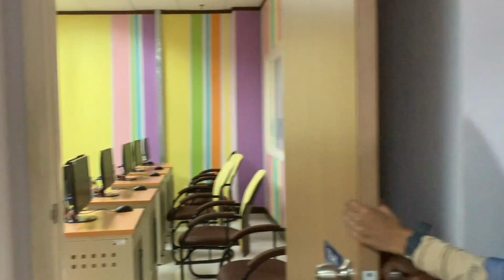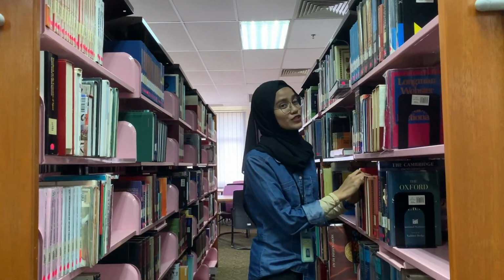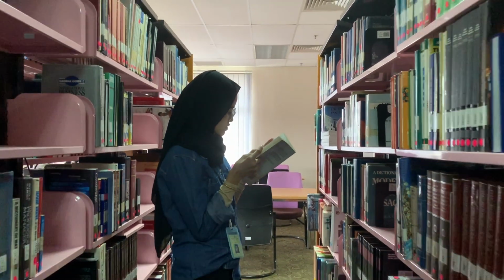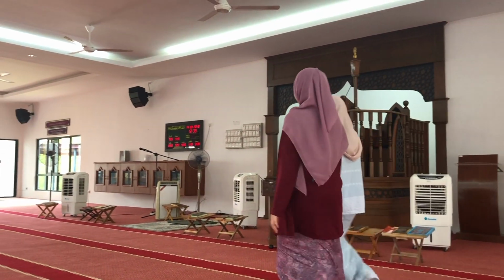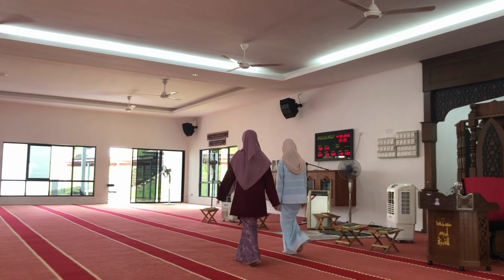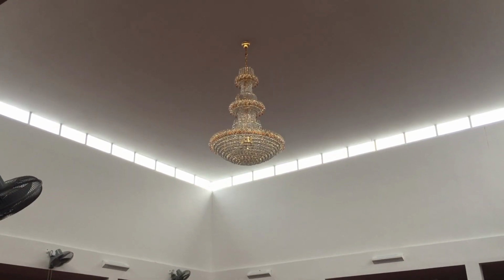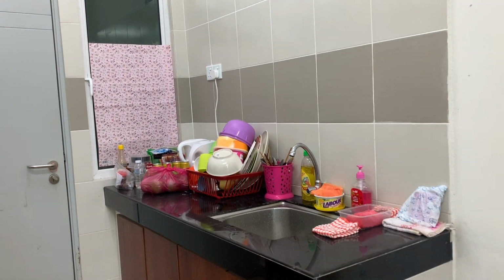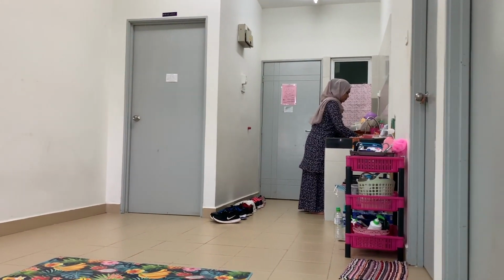UED 102 2019 | 5 INTERESTING PLACES IN UiTM JENGKA PAHANG | JK1E GROUP 5